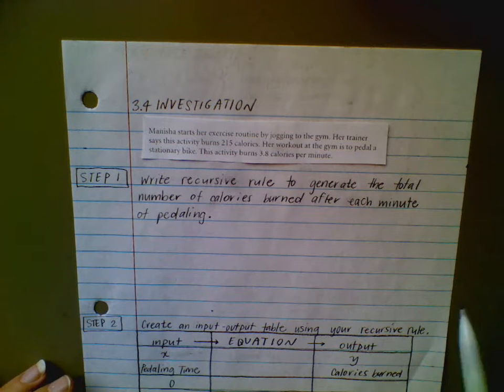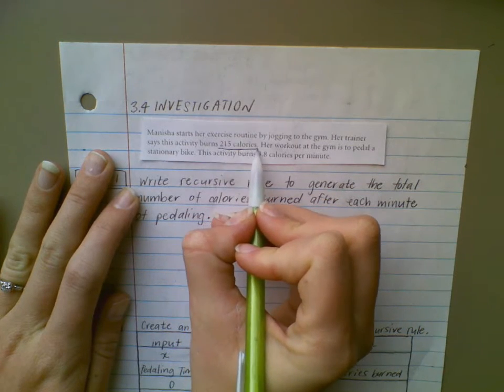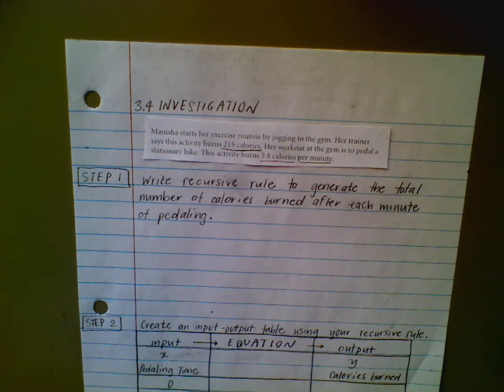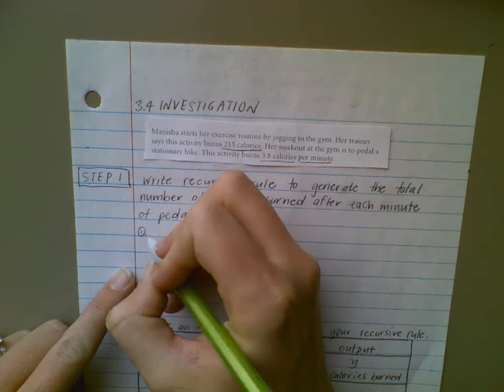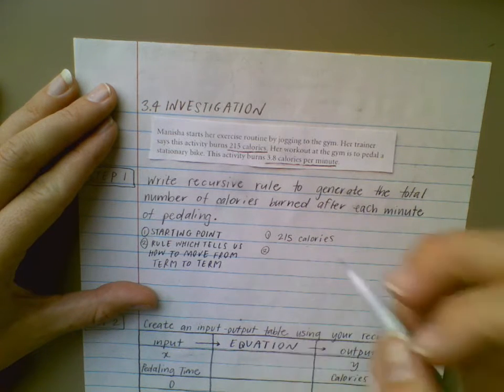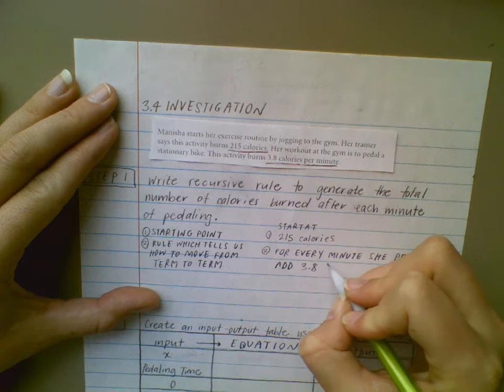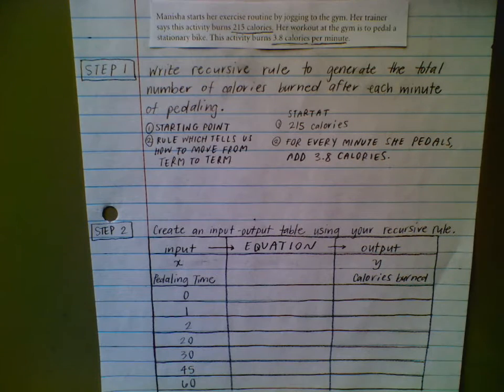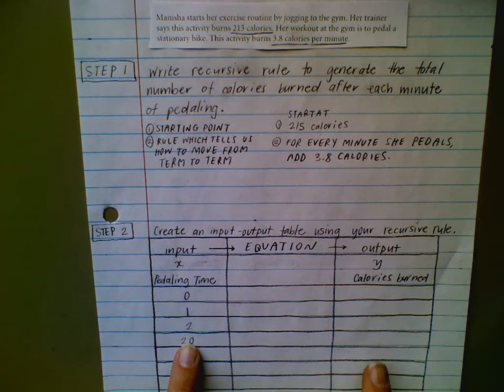3.4 Linear Equations and the Intercept Form - Investigation